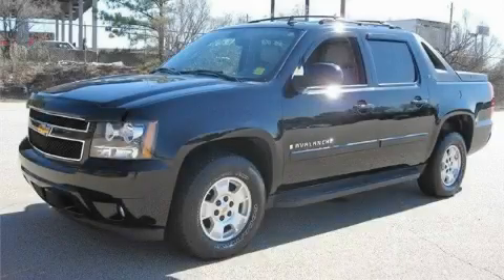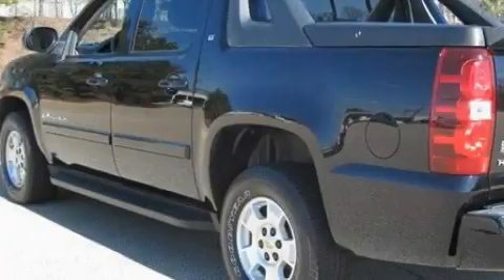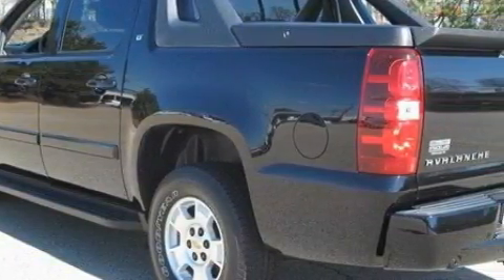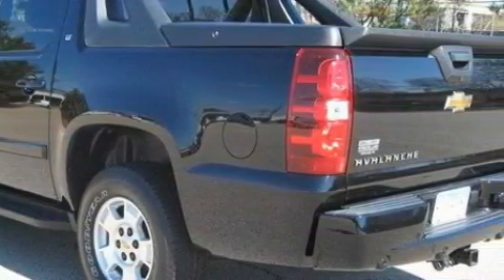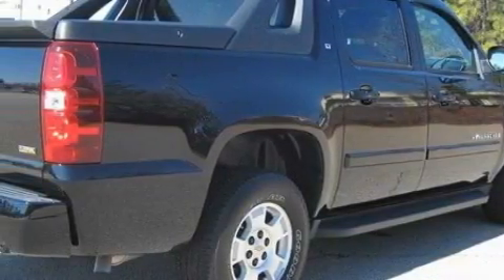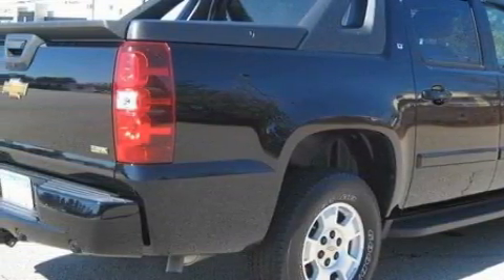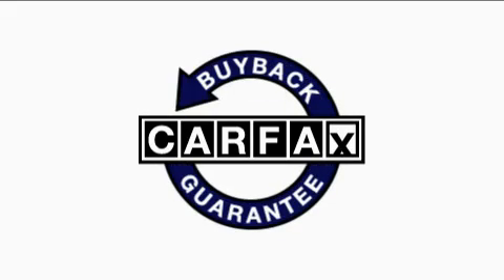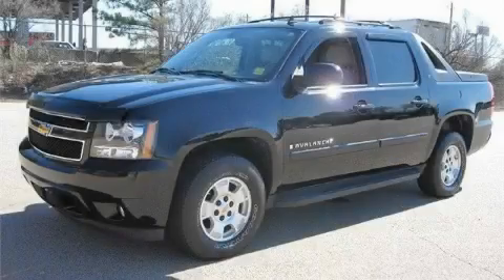Used 2007 Chevrolet Avalanche McDonough GA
Year: 2007
 Make: Chevrolet
 Model: Avalanche
 Engine: Gas/Ethanol V8 5.3L/325
 Trans.: Automatic
 Exterior: Black
 Miles: 41,955
 Interior: Light Gray

 BELLAMY-STRICKLAND CHEVROLET

 http://

 145 Industrial Blvd.

 Pre-Owned 2007 Chevrolet Avalanche McDonough GA